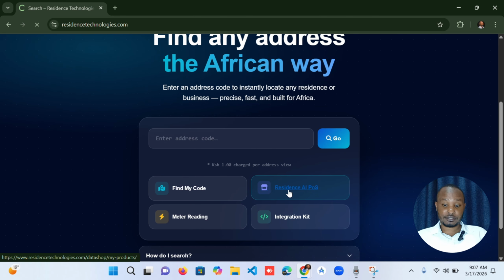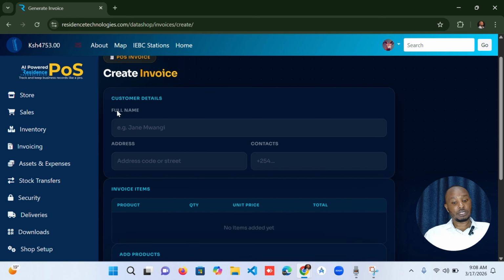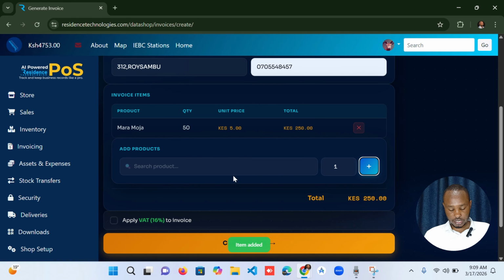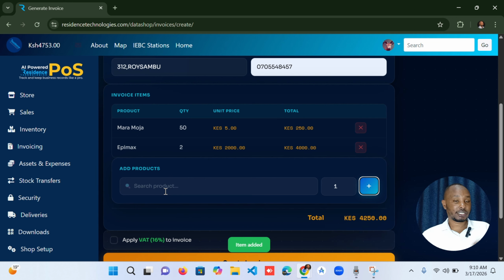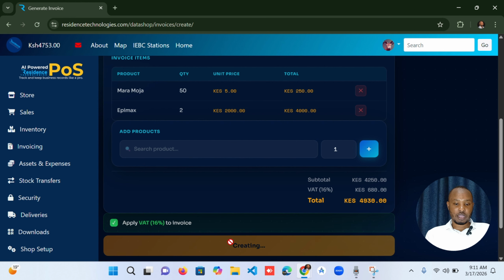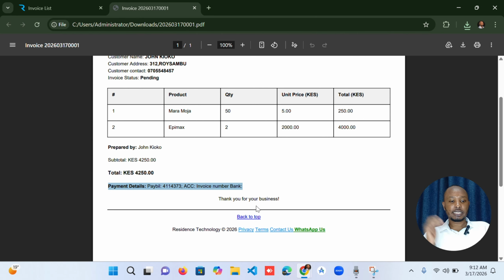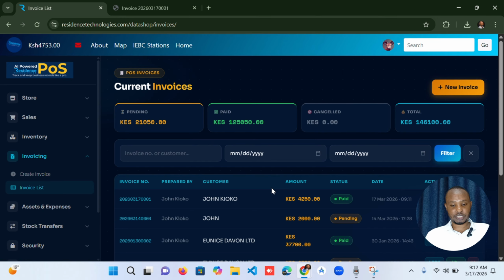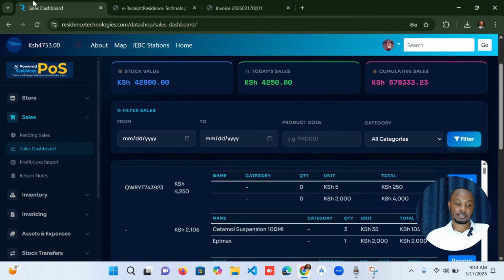HOW TO CREATE INVOICES ON RESIDENCE PoS